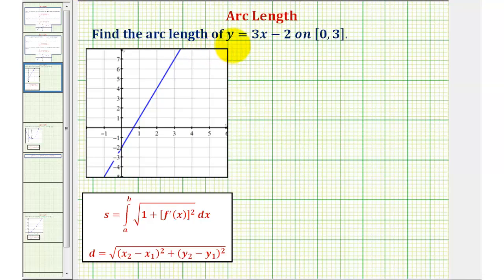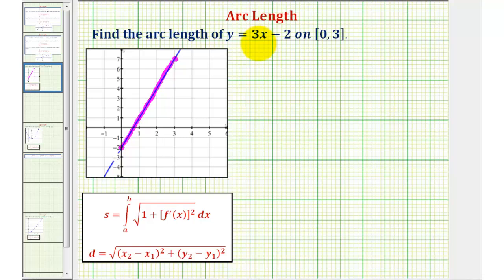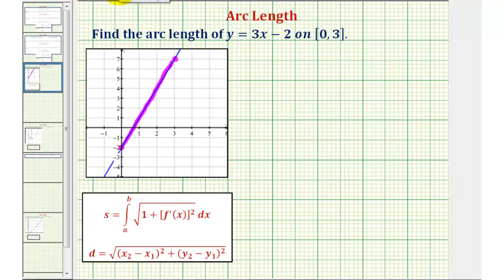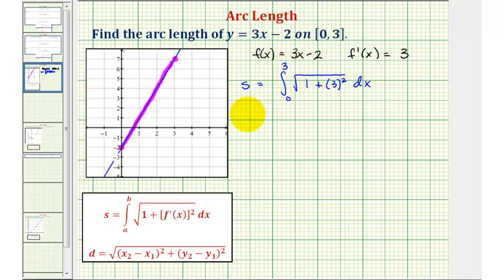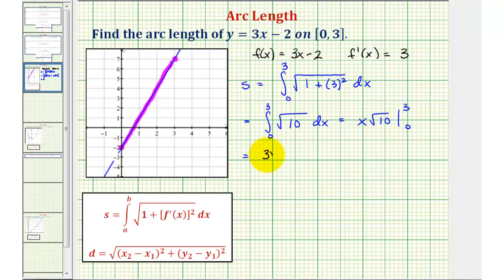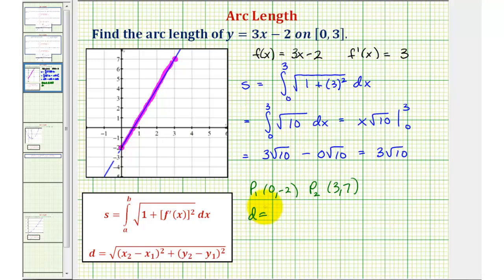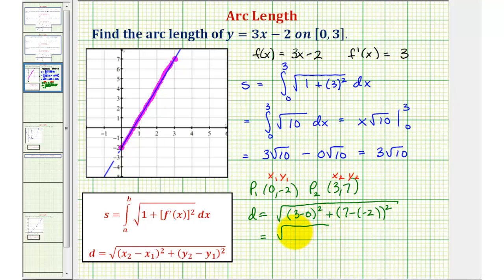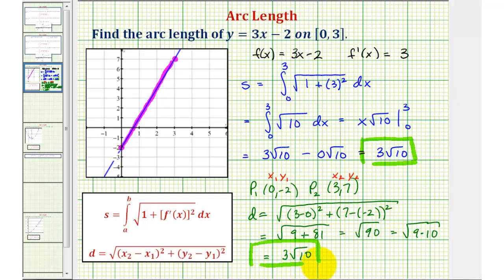Ex: Find the Arc Length of a Linear Function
This video provides an example of how to determine the arc length of a rlinear function using integration and using the distance formula.